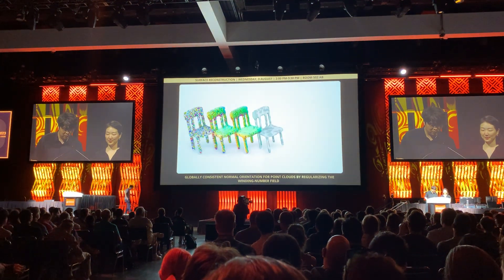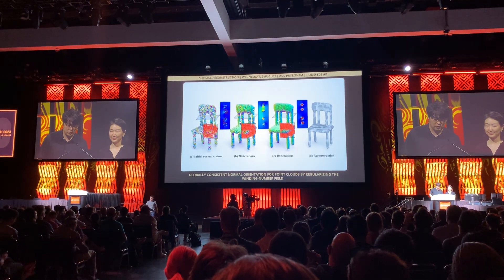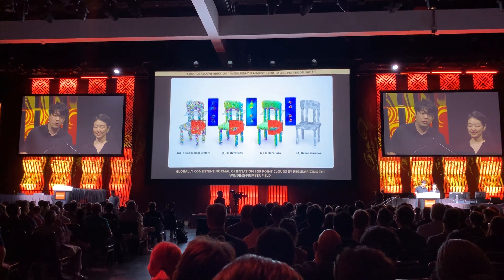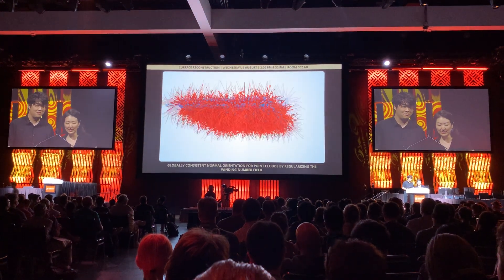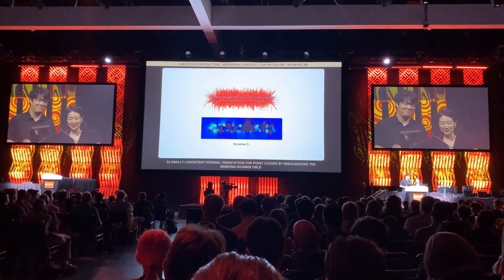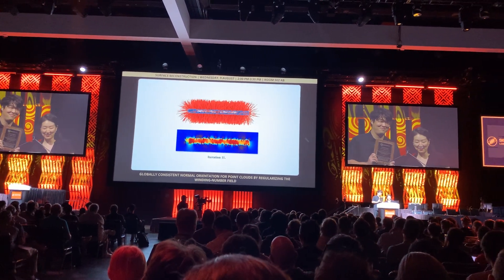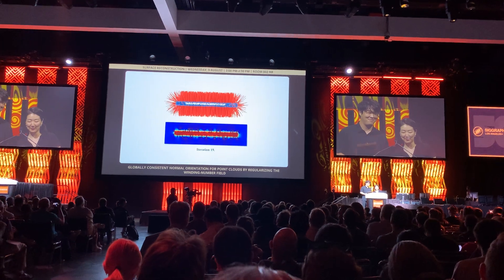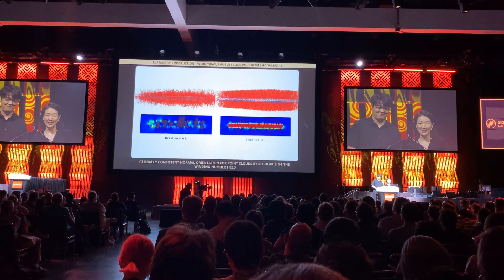Globally Consistent Normal Orientation for Point Clouds by Regularizing the Winding Number Field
20 second fast forward of "Globally Consistent Normal Orientation for Point Clouds by Regularizing the Winding Number Field" by Dr. Xiaohu Guo